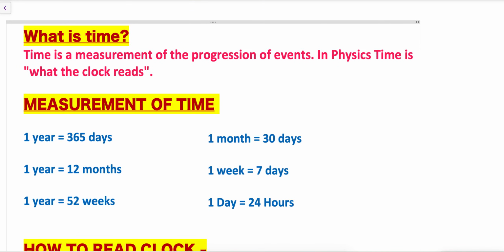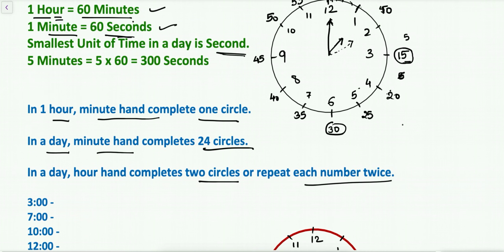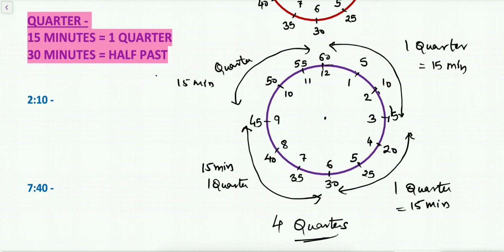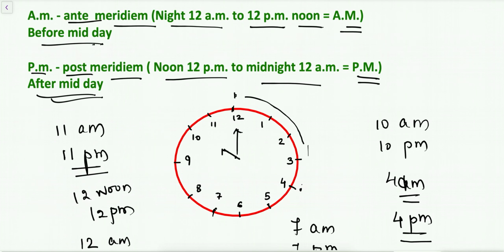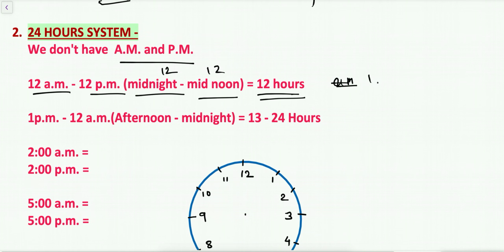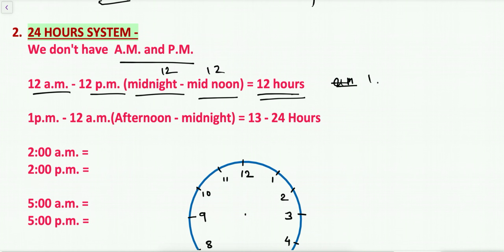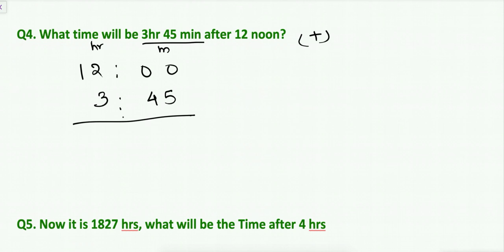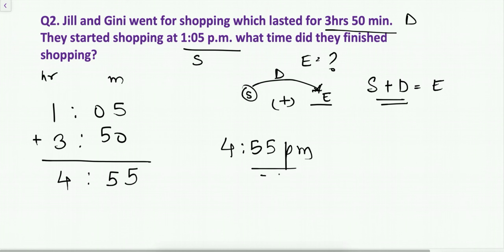Measurement of Time | Conversion of Time